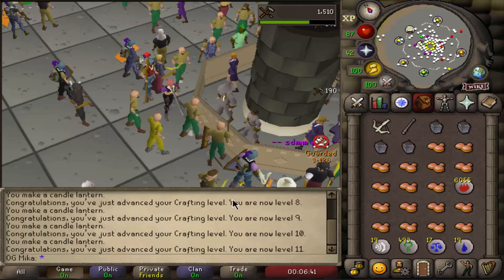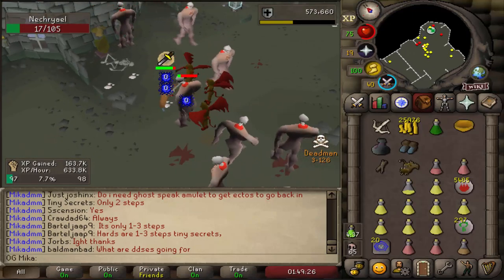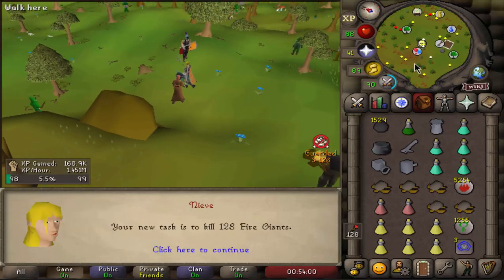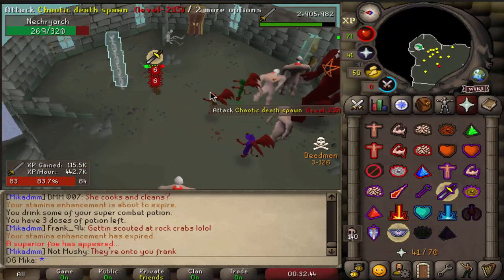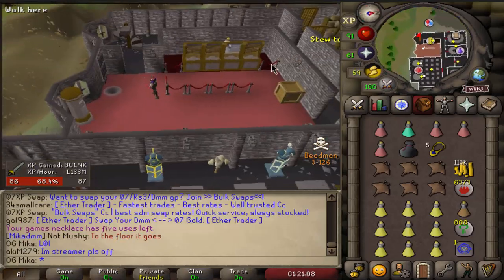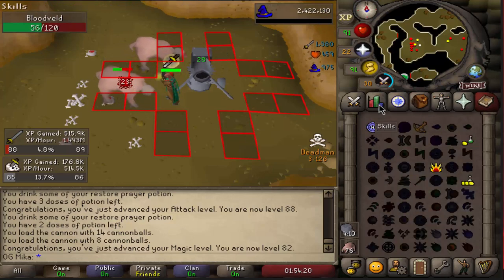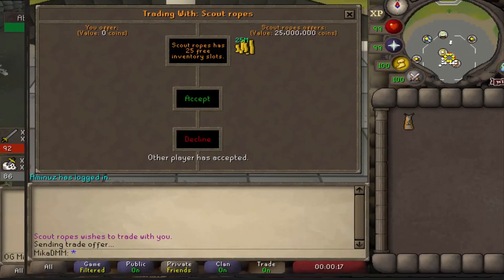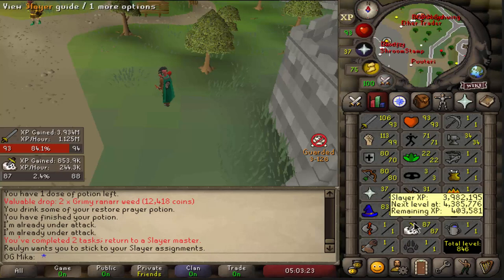RUSHING SLAYER IS PAYING OFF IN DMM!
Hey! Welcome to day 3! If you missed episodes 1 and 2 you can check them

OSRS
Deadmanmode
PVP
PVM